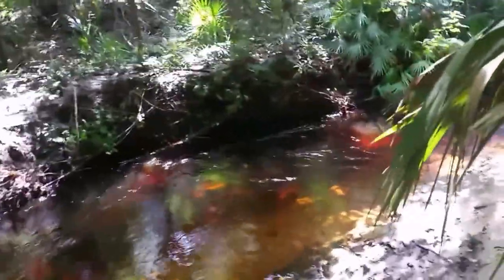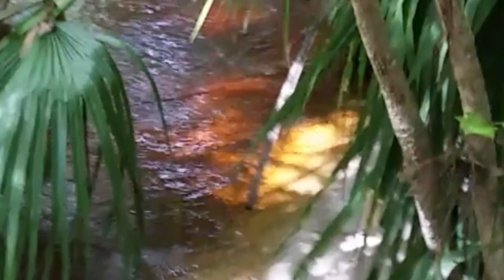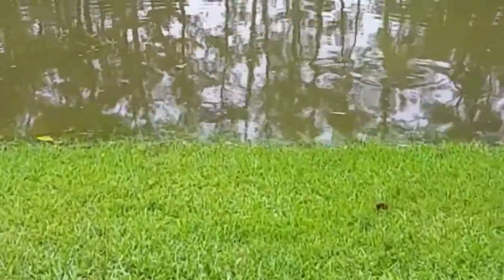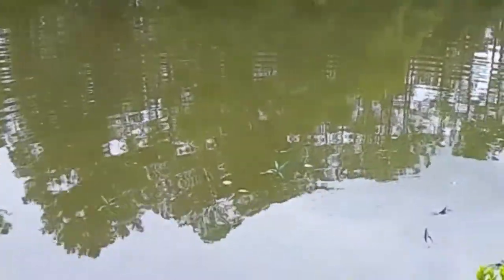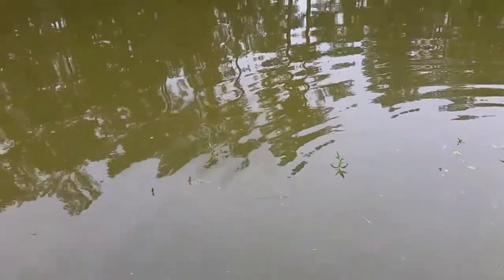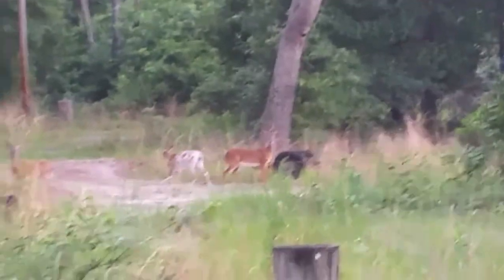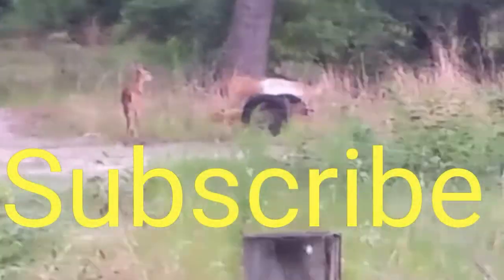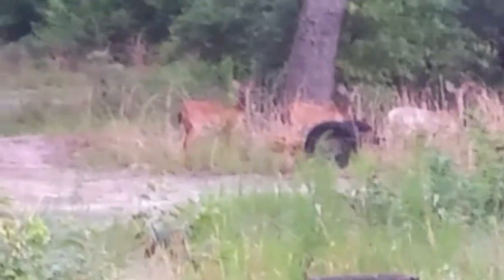calico deer playing with other white tails.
The pie bald deer also known as a calico. The piebald deer us different than a albino. The genes in a piebald deer are receive and less than one in a hundred exhibit this white and brown coloration. Huge Asian carp. Mosquito. Flying kite.